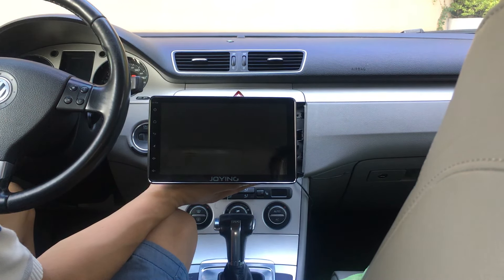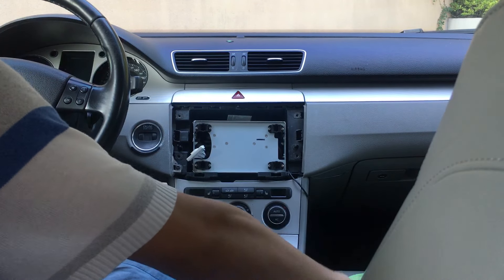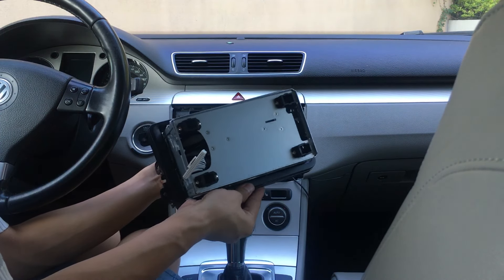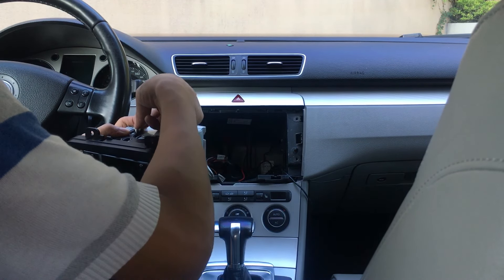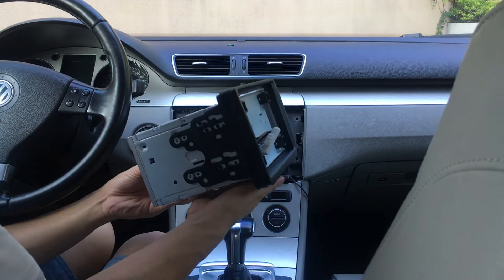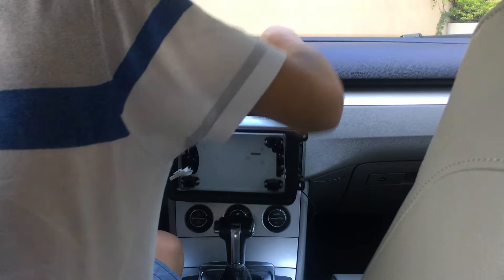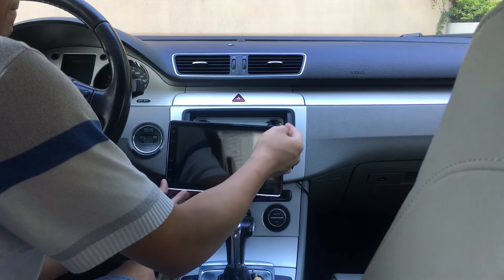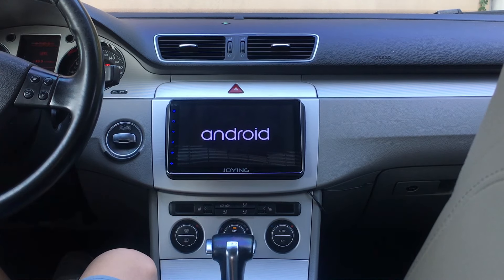Joying 8 " Android car stereo head unit removal and install- 2 Din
If you want to install aftermarket 2din car stereo, you have to find the special harness and dash kit facia for your car.
If your car have CAN or factory amplifier system, you have to buy a decoder box.
Find harness and dash kit on connects2 or axxess or metra.
Then install Joying double din in your car.